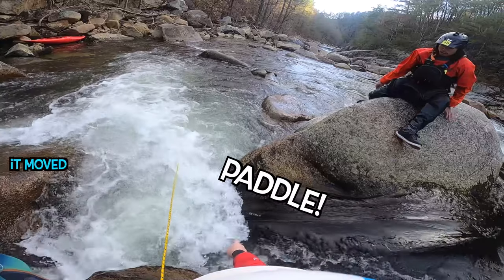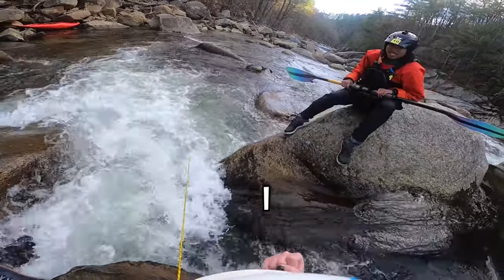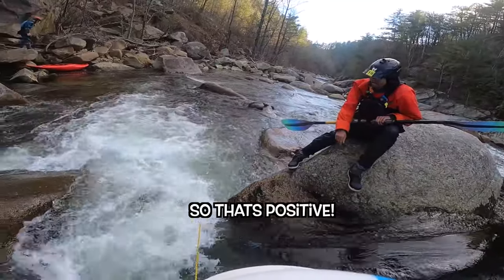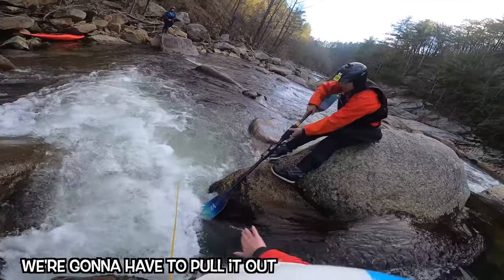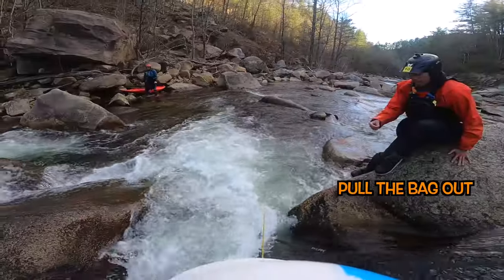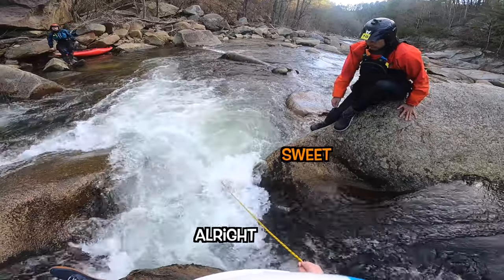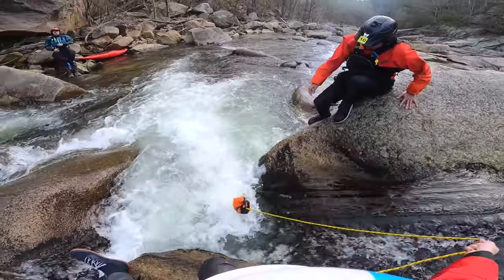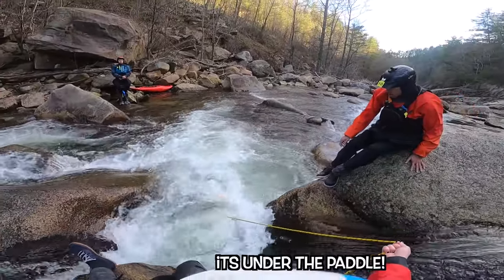Unsticking a Paddle - Whitewater Kayaking Gear Recovery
Sometimes paddles get stuck whoops! On a low water day, one of our friends stuck their paddle in between these two rocks! We ended up spending over an hour and a half trying to get it out of the slot, as it was wedged underneath both rocks at some point! We didn't want to put a body in the water as the force there is pretty strong and both rocks are undercut, so we filled a throwbag with rocks to try and rope it out!

I have stickers! $1 each plus $2 for shipping! Just message me!